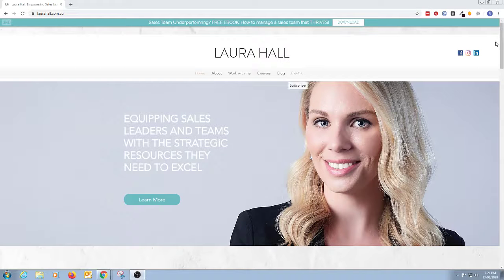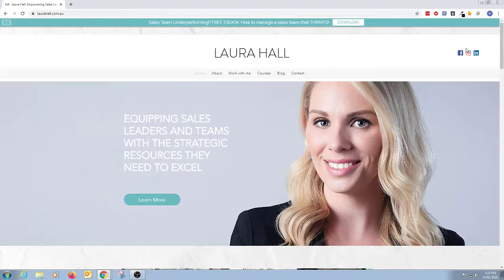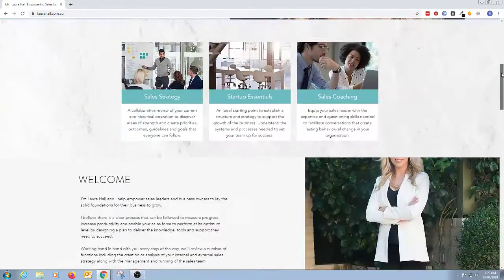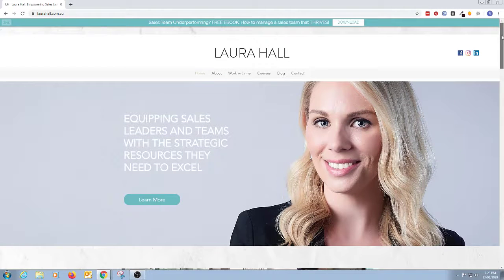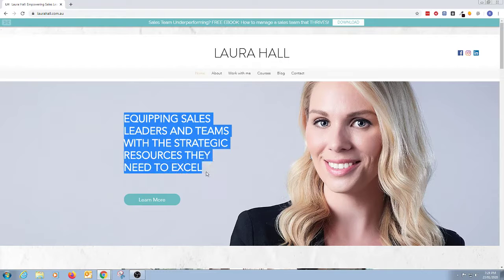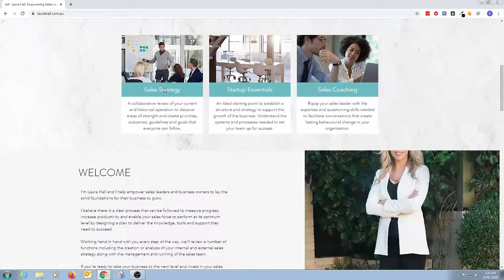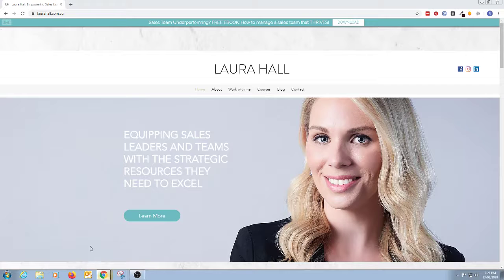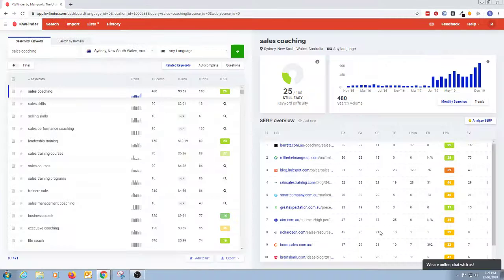Laura Hall Website Audit